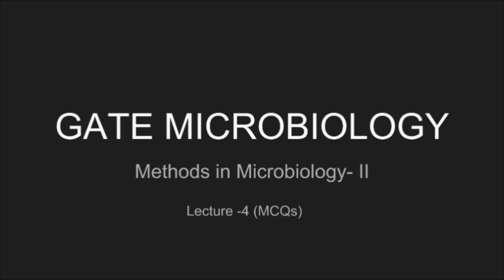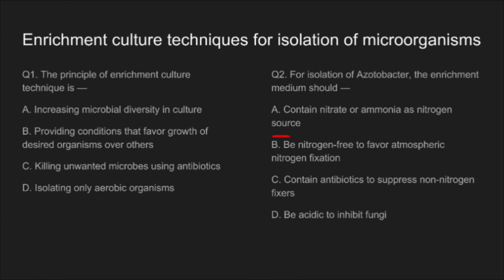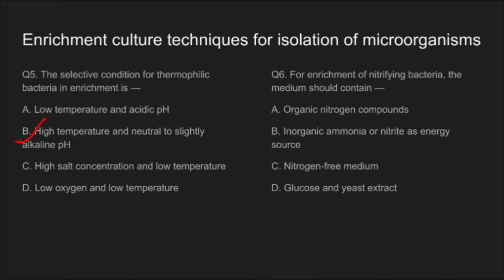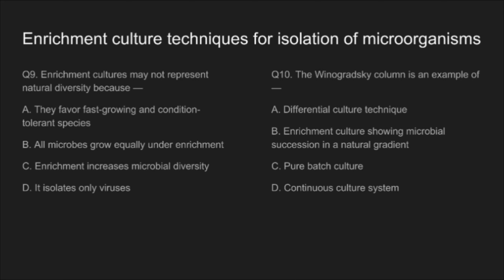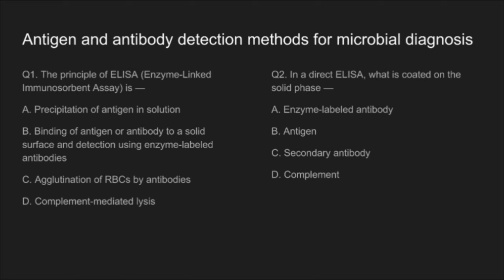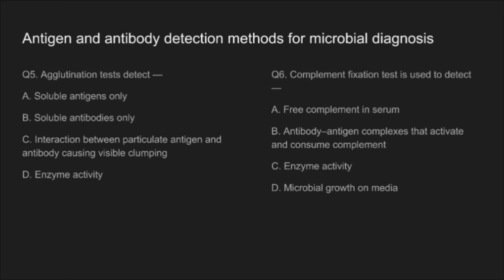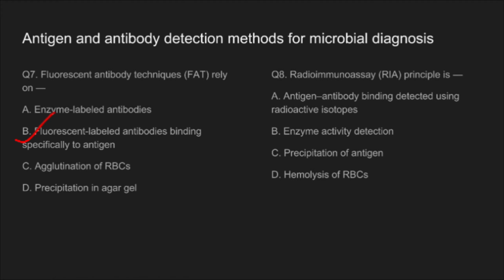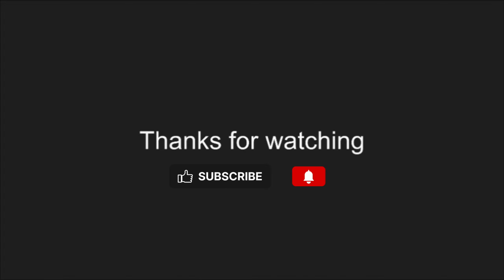GATE- 2026| Lecture-4| Methods in Microbiology-II| Day 4| XL| 36days microbiology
Time stamps
00:00 introduction
00:38 enrichment culture techniques for isolation of microorganism
06:57 Ag-Ab detection methods for microbial diagnosis